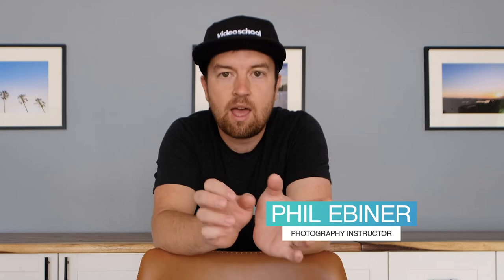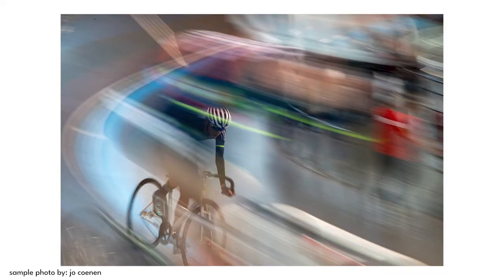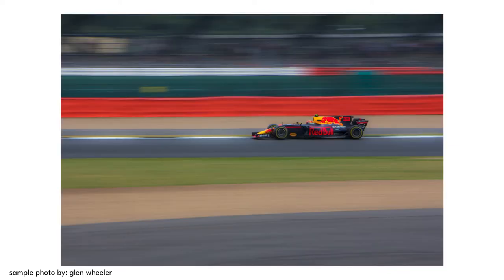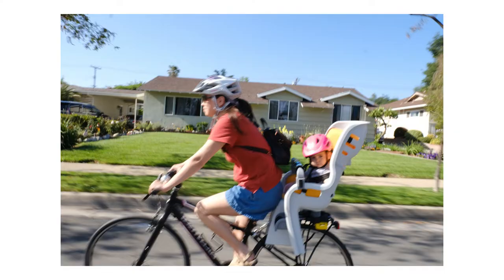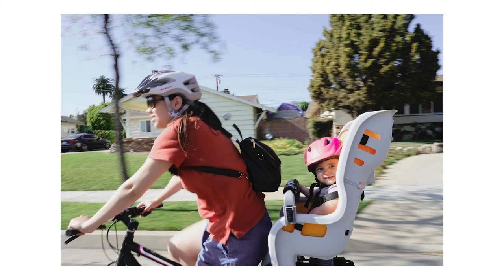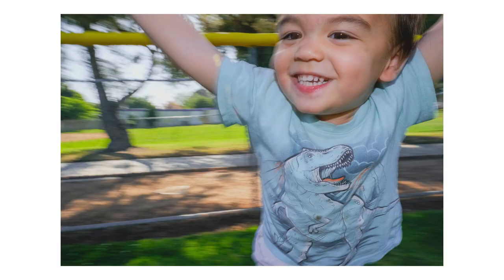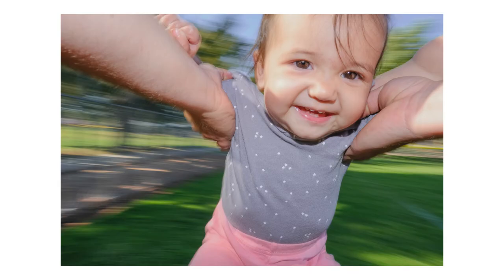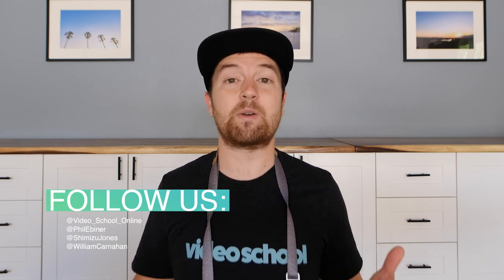Freeze Frame | Photography Challenge